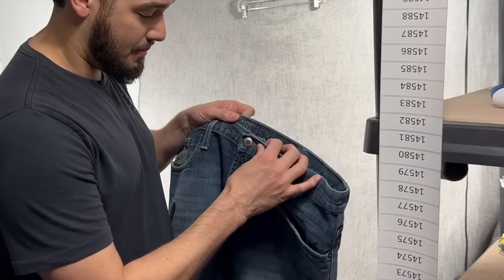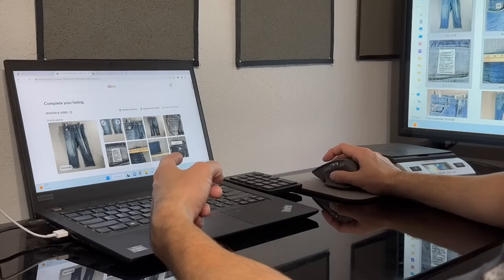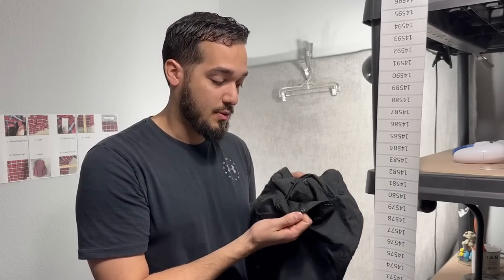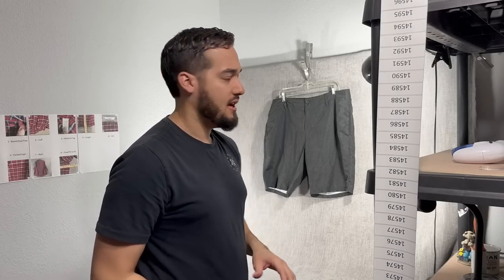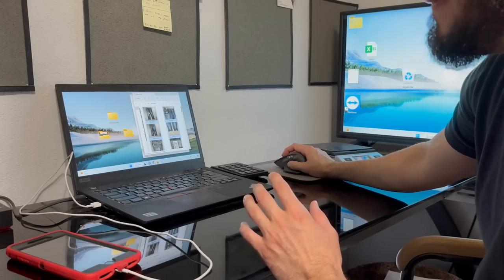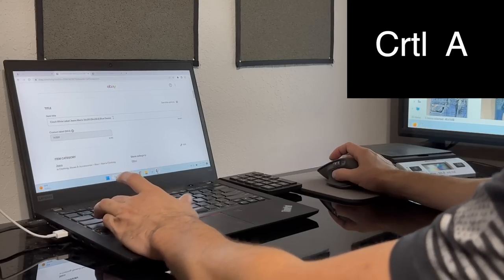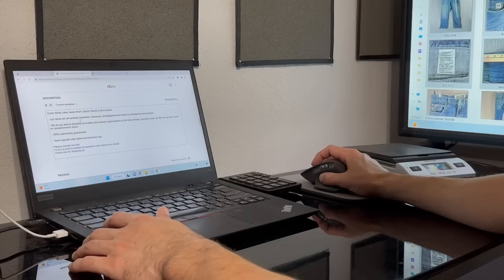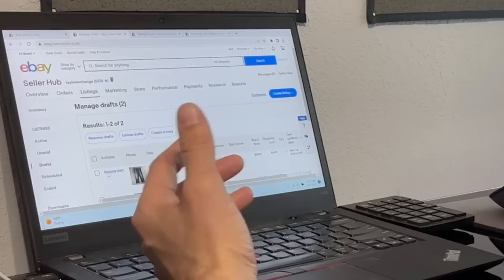eBay Listing Made Simple: How to List Jeans, Pants, & Shorts